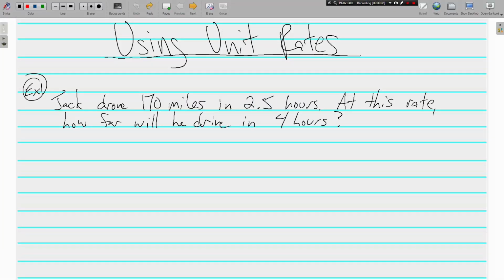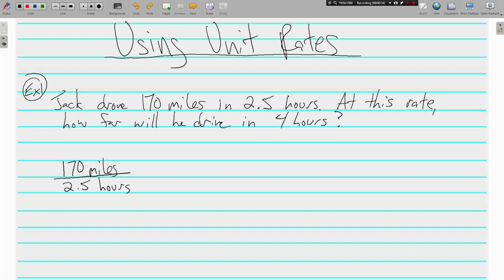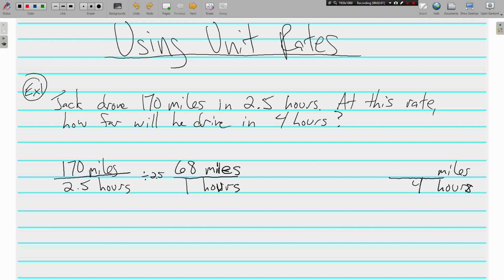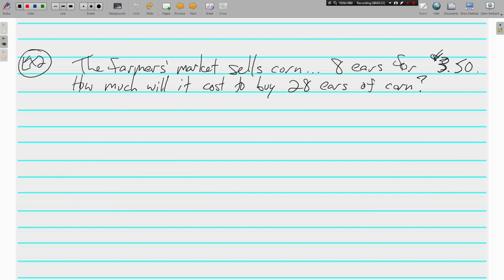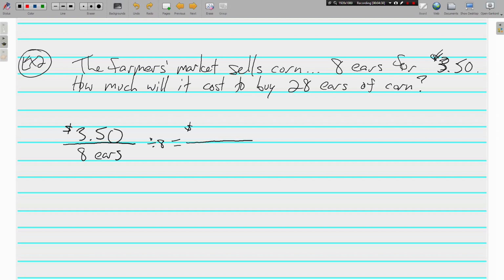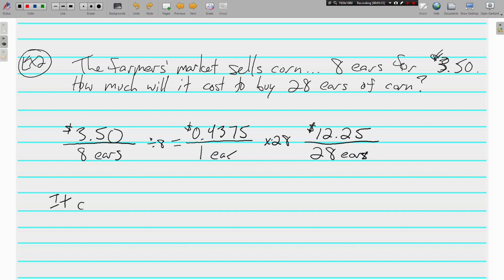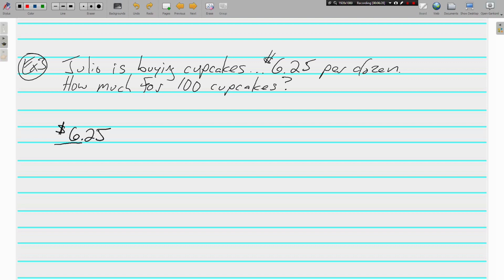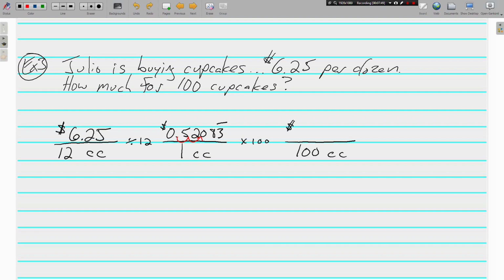Using Unit Rates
Topic:  Using Unit Rates

In this video we discuss how to use unit rates to solve problems.